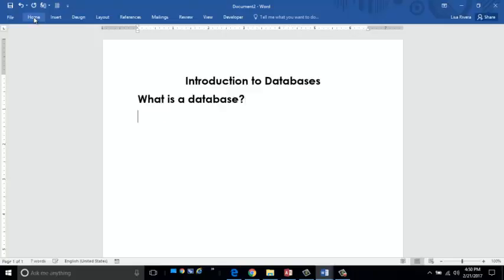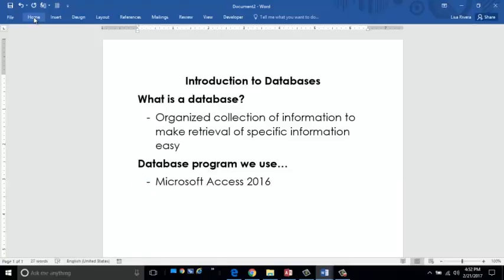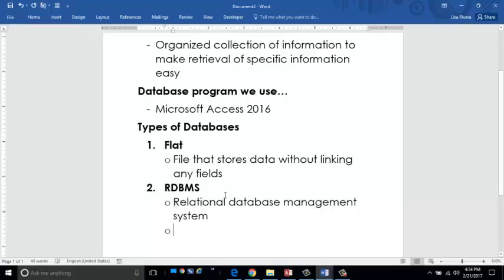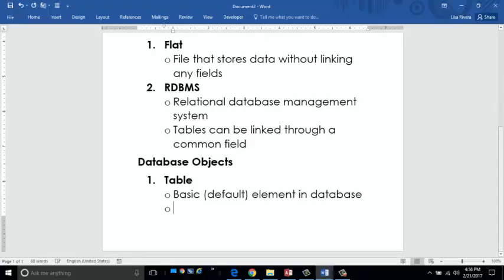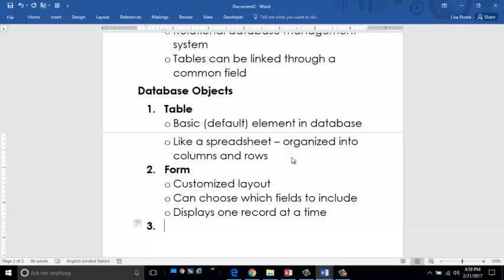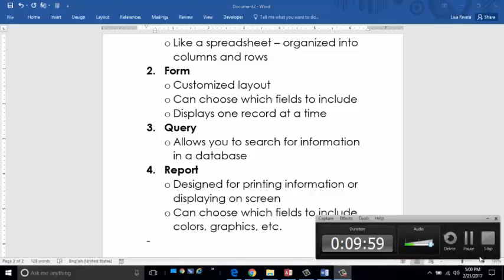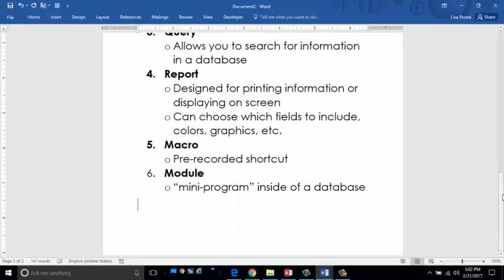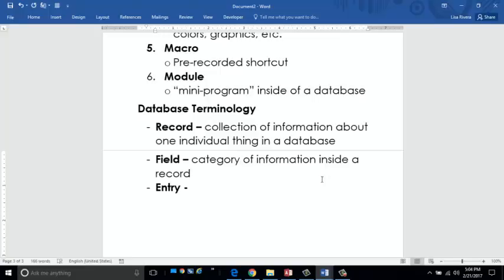Introduction to Databases Notes - Mrs. Rivera's Computers 1 Class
Mrs. Rivera explains the basics of Access 2016 and working with a database.